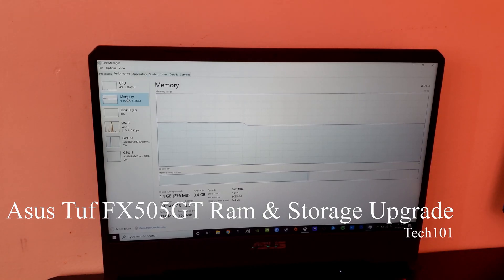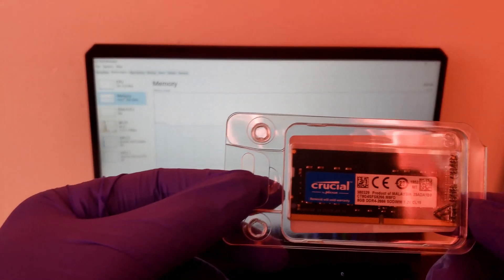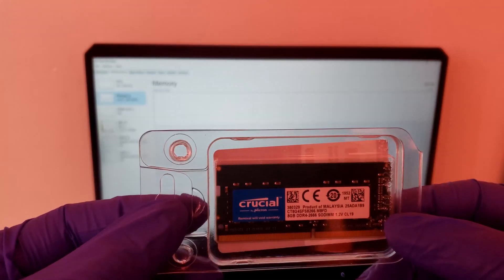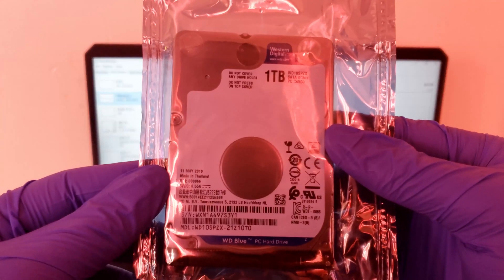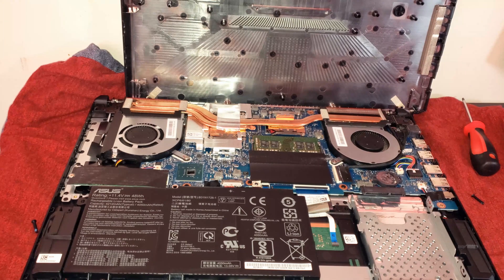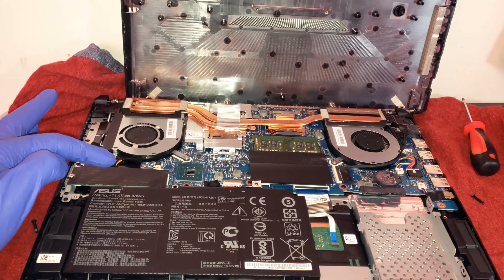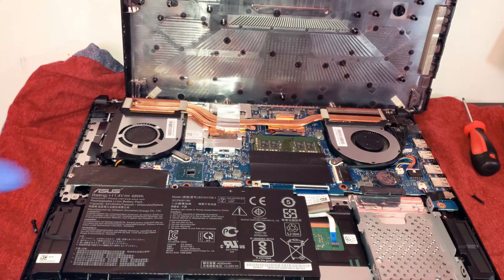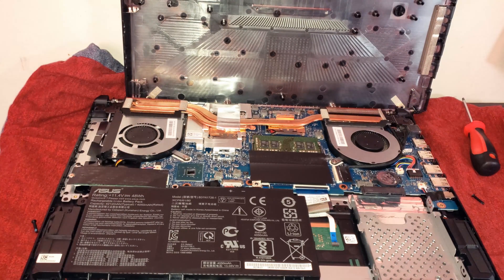How to Upgrade Ram & Storage | 2020 Asus Tuf FX 505GT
In this video we'll go through the steps to upgrade the ram and storage of your laptop. Generally speaking, this method can be applied to all laptop upgrades with the exception of the specific parts required.

Crucial 8GB Single DDR4 2666 MT/s (PC4-21300) SR X8 SODIMM 260-Pin Memory - C... via @amazon

WD Blue 1TB Mobile Hard Drive - 5400 RPM Class, SATA 6 Gb/s, 128 MB Cache, 2. via @amazon